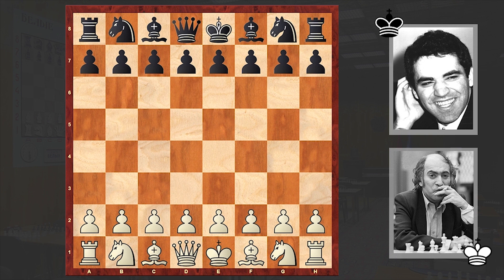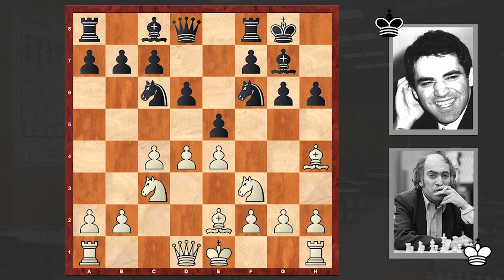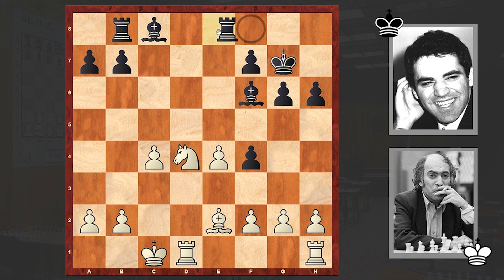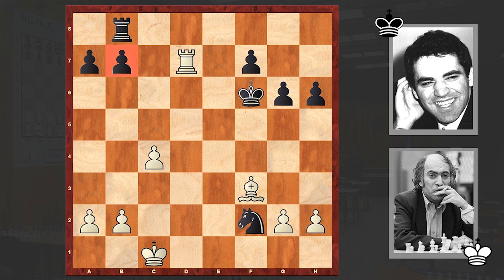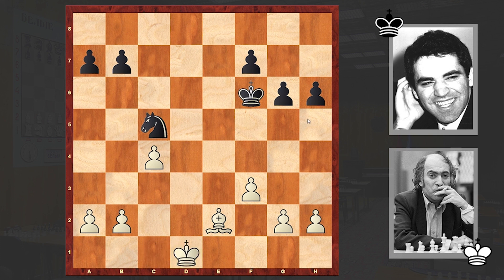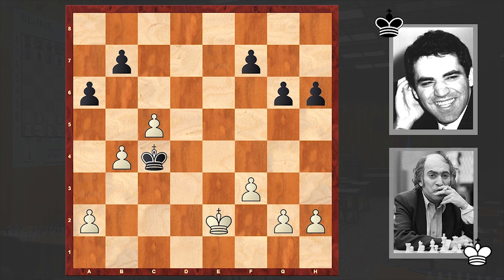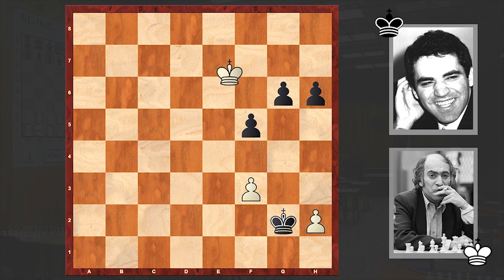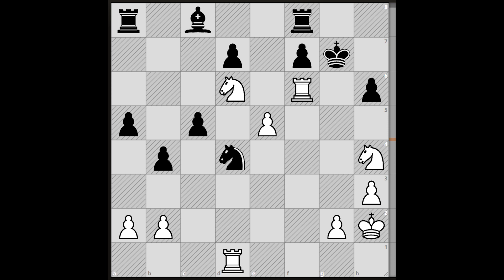Game 5: Tal vs Kasparov: The Magician Makes Amateurish Mistakes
In the last round of 1978 USSR Championship 15-year-old Garry Kasparov who was competing at that strong event for the first time faced the 8th World Chess Champion Mikhail Tal. The Exchange variation of Ruy Lopez led to quick simplifications and on move 17 having a completely equal position on the board the players agreed to a draw . Thus Mikhail Tal secured himself the first place while Kasparov  landed in the 9th place! After shaking hands they moved to press center and asked for a chess clock. A blitz match of 14 games would soon start driving the attention of everyone passing nearby. Time passed and those games were considered to be lost until in 2019 Alexander Nikitin published them in his book Coaching Kasparov, Year by Year and Move by Move. It turns out that when they returned to their hotel room Nikitin gave Kasparov an exercise book and the future world chess champion wrote down the annotations of all those 14 games without looking at the board. I bought that book and now we can enjoy those games together.
Mikhail Tal vs Garry Kasparov
Friendly Blitz Match, Tbilisi (1978), Game 5
E92 King's Indian Defense: Orthodox Variation
1. d4 Nf6 2. Nf3 g6 3. c4 Bg7 4. Nc3 O-O 5. e4 d6 6. Be2 e5 7. Bg5 h6 8. Bh4
Nc6 9. dxe5 dxe5 10. Qxd8 Nxd8 11. Bxf6 Bxf6 12. Nd5 Kg7 13. Nxc7 Rb8 14. Nd5
Ne6 15. O-O-O Nc5 16. Nxf6 Kxf6 17. Nxe5 Nxe4 18. Nd7+ Bxd7 19. Rxd7 Rfd8 20.
Rxd8 Rxd8 21. f3 Nc5 22. Rd1 Rxd1+ 23. Kxd1 Ke5 24. Kd2 Kd4 25. b4 Na4 26. Bd1
Nb2 27. c5 Nc4+ 28. Ke2 a6 29. Bb3 Kc3 30. Bxc4 Kxc4 31. Ke3 Kxb4 32. Kd4 Ka3
33. c6 bxc6 34. Kc5 Kxa2 35. Kxc6 Kb3 36. Kb6 Kc4 37. Kxa6 Kd3 38. Kb6 Ke3 39.
Kc6 Kf2 40. Kd6 Kxg2 41. Ke7 f5 42. Kf6 Kxf3 43. Kxg6 Ke4 44. Kxh6 f4
0-1